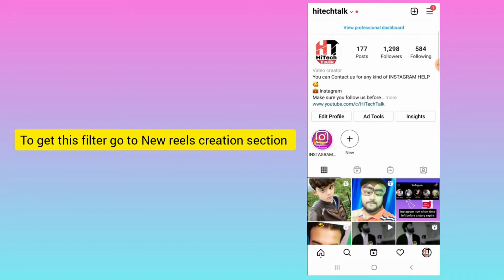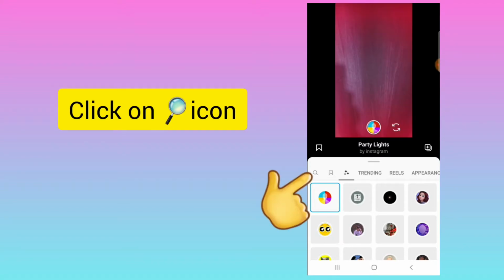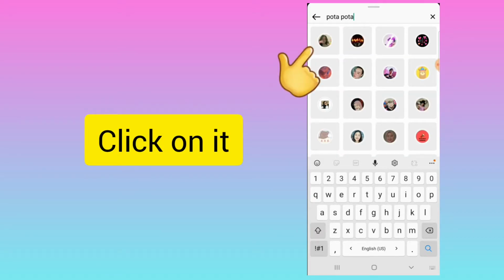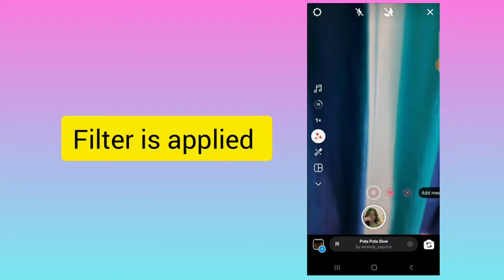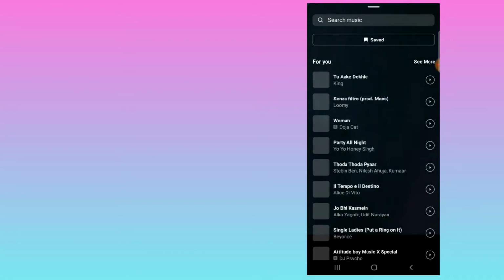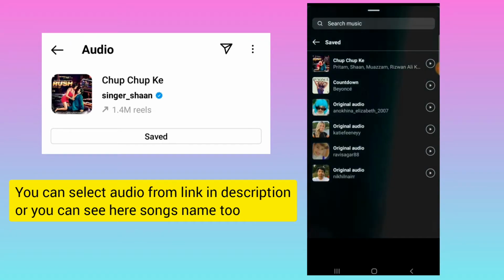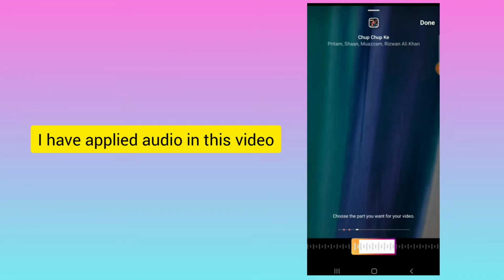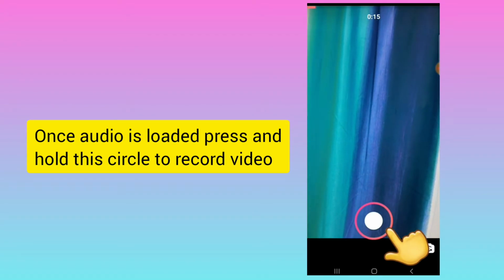How to use Instagram reels Heart Filter | kehne ko hai mera par meri sunta nahi reels filter, pota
In this video I will tell you how to make reels video on kehne ko hai mera par meri sunta nahi
Heart Frame Instagram reels
Ending with heart frame in Instagram Reels
Heart Filter on Reels